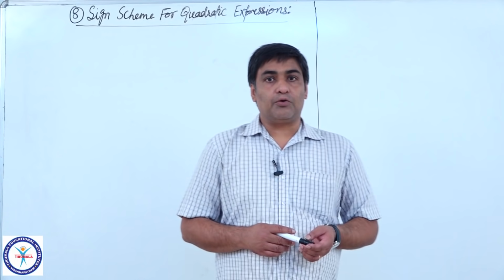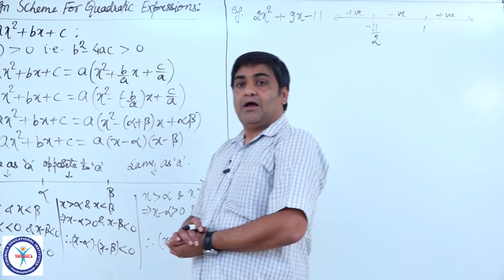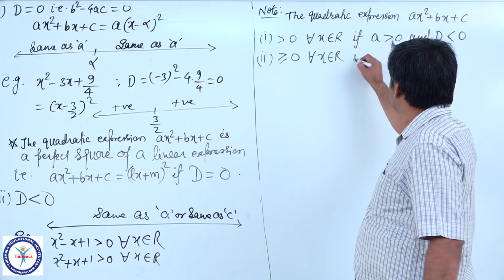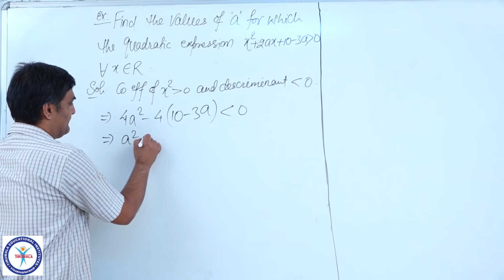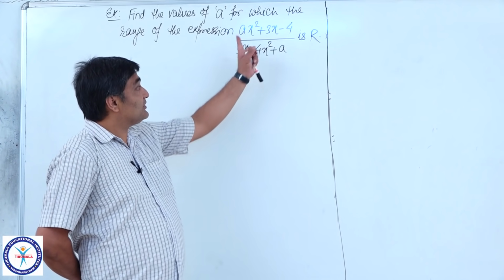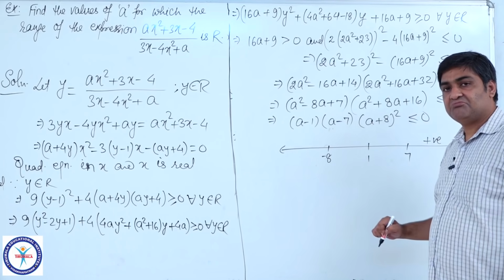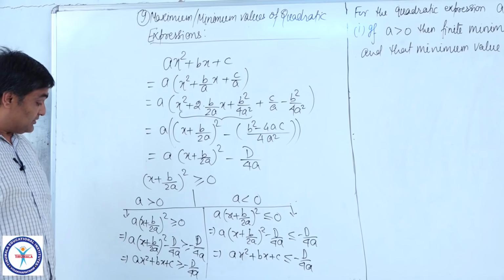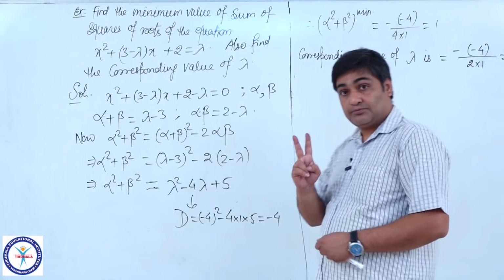Maths - L 6